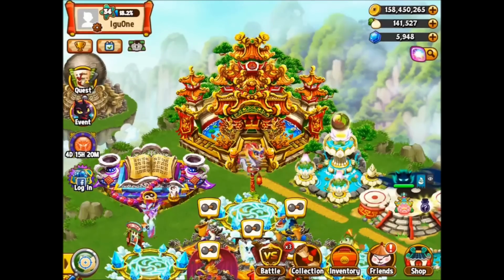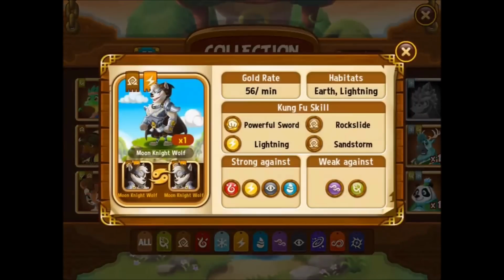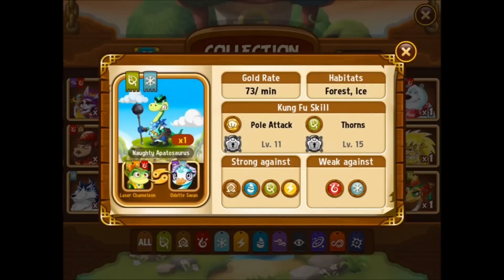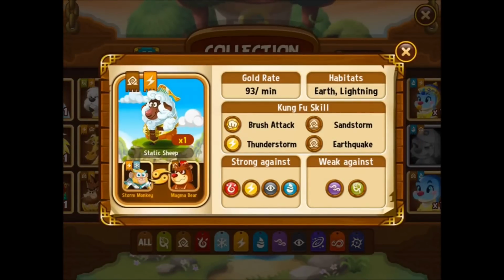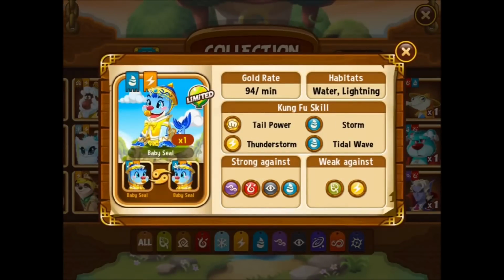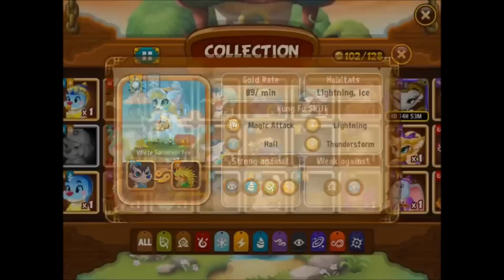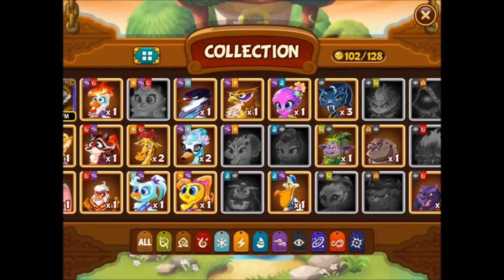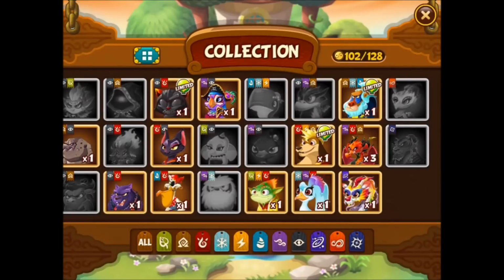Kung Fu Pets - My Pets - February, 21, 2016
A viewer requested look at the pets and combinations for my world of the free-to-play game Kung Fu Pets.